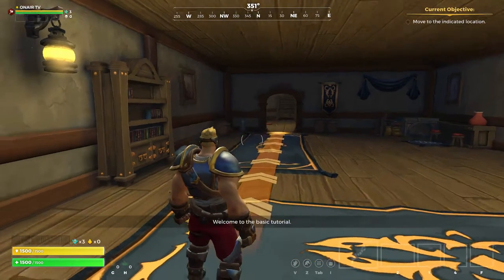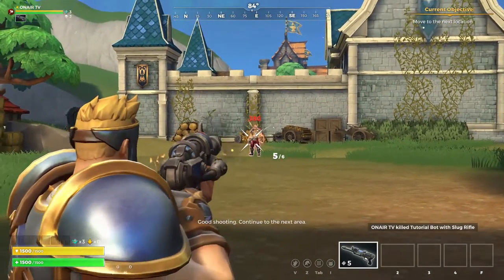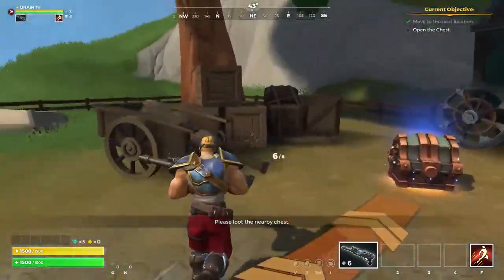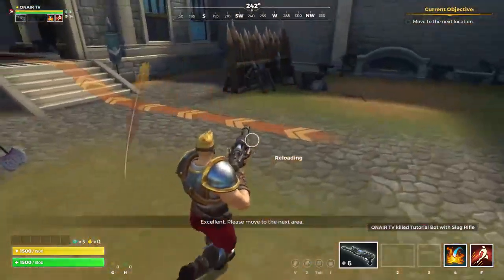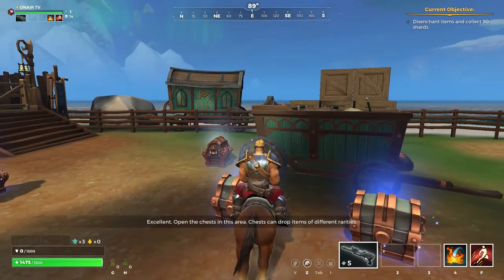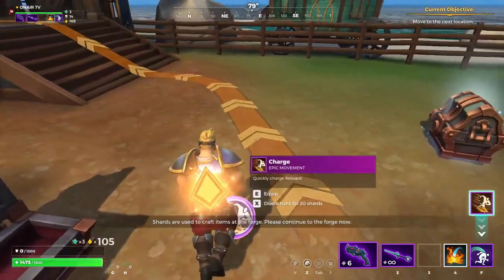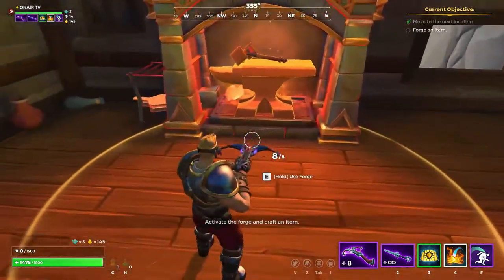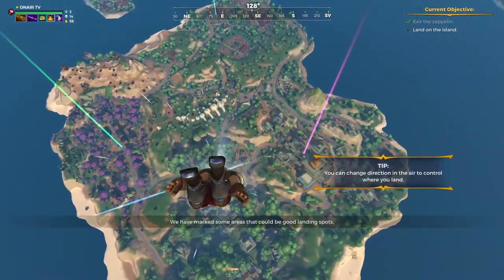Realm Royale (Game Play)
➽ Discord sunucumuza davetlisiniz !